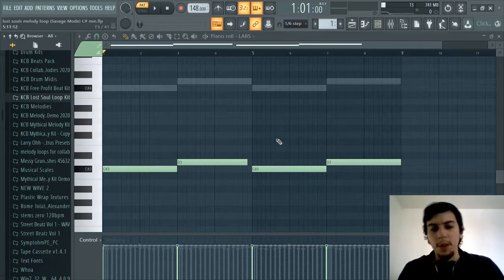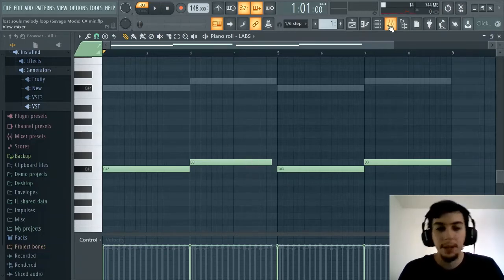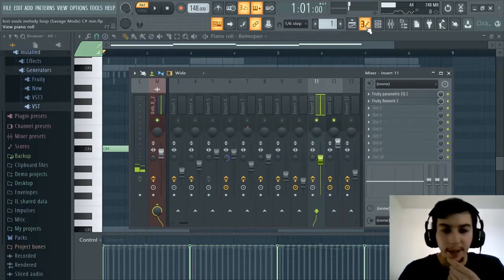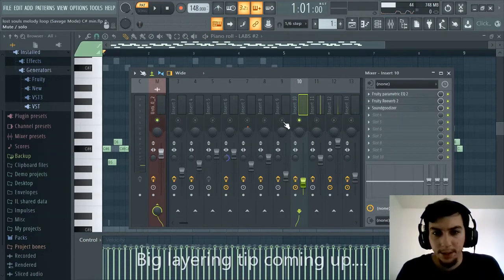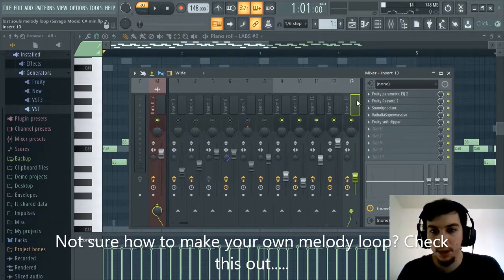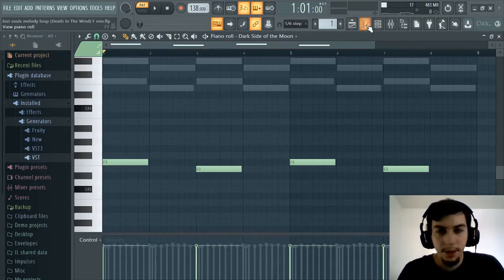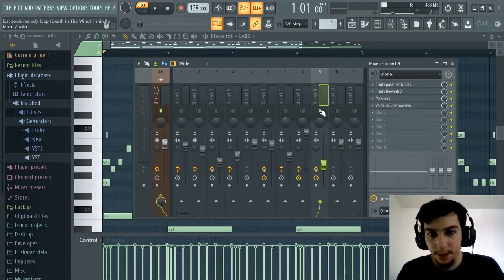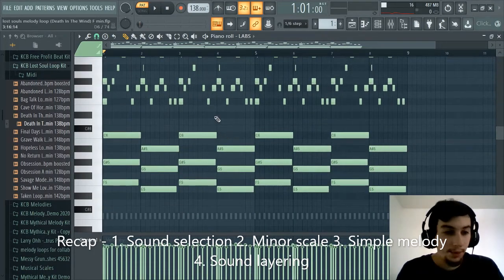How To Make Dark Melodies For 21 Savage Like Metro Boomin (FL Studio Tutorial) 2020 [Savage Mode 2]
In this video I show you how to make dark melodies for 21 savage like metro boomin. I'm not biting on metro's style I'm just gonna show you how to make dark melodies for 21 Savage similar to what you might hear in the upcoming "Savage Mode 2". In this video I go over important tips for making these melodies like sound selection and scale. Filmed on FL Studio 20.